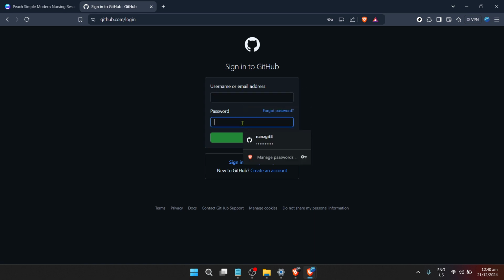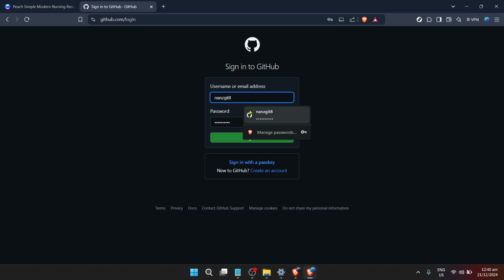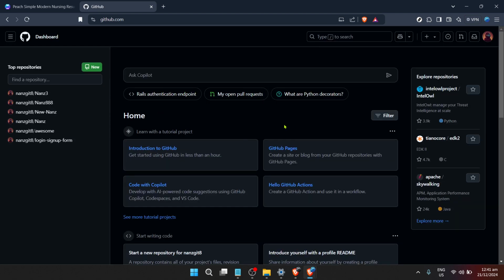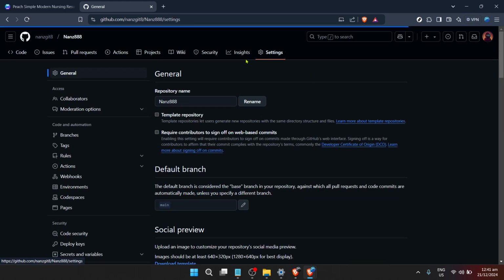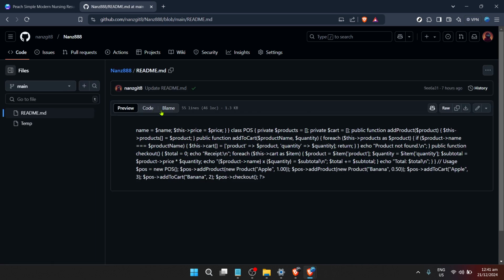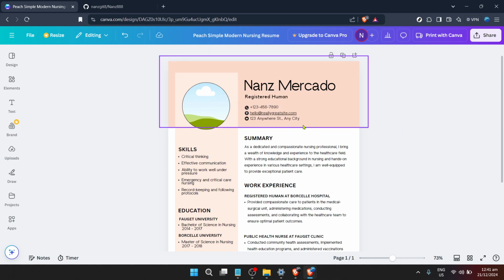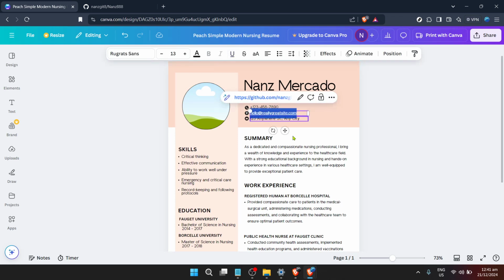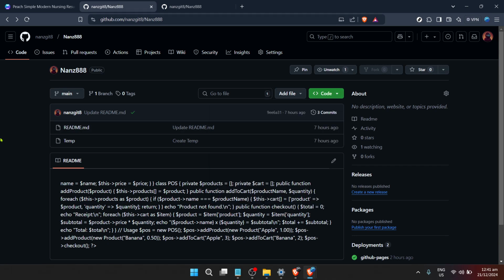How to Add Github Link in Resume (Full 2024 Guide)